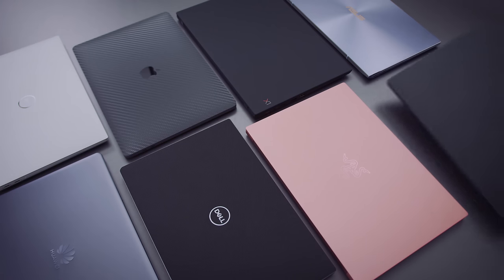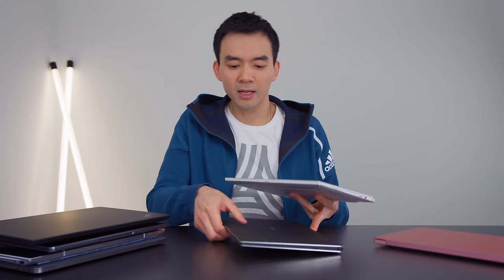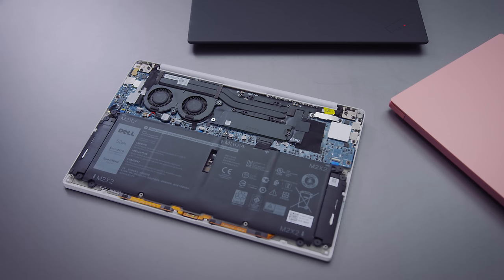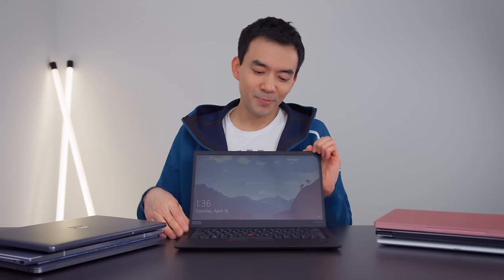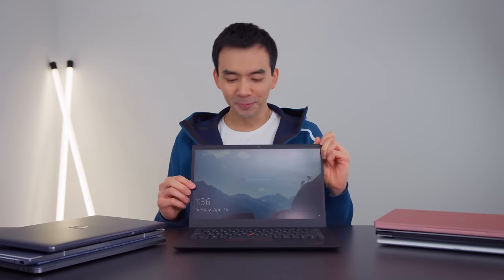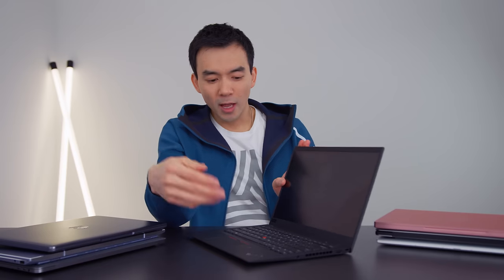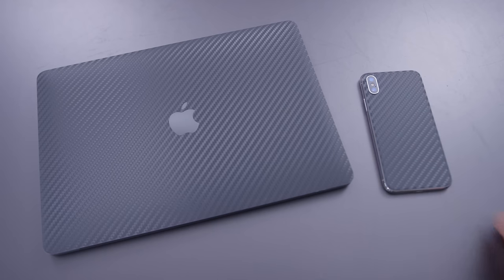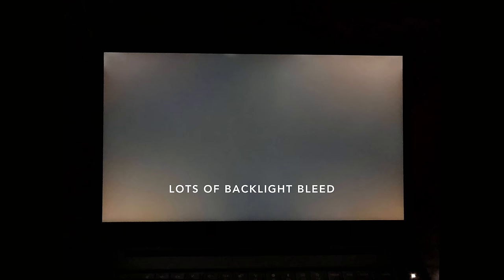"Every Laptop Sucks"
Watch out for these common problems when it comes to thin and light laptops like the XPS 13 and the Razer Blade Stealth
$800 XPS 13

Background Music Fili - Differences